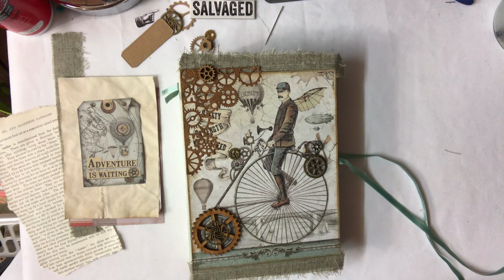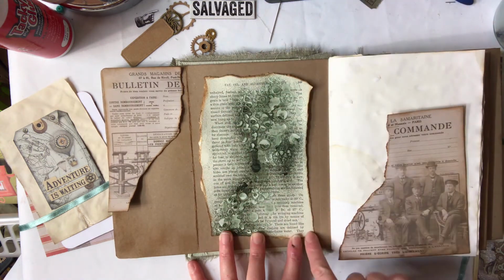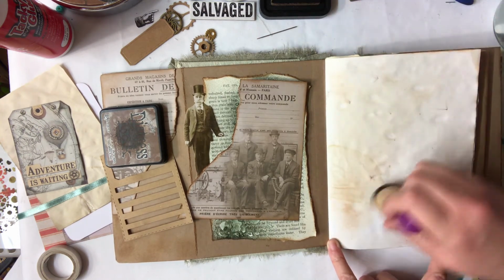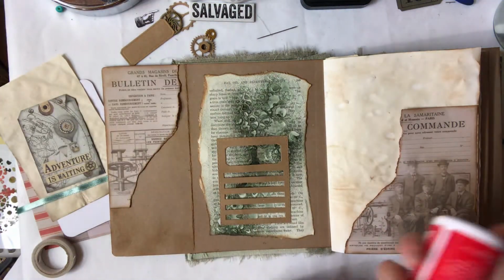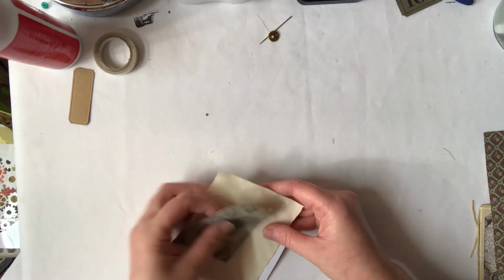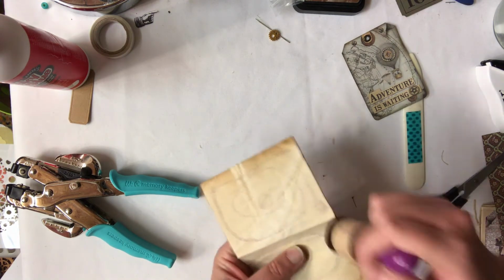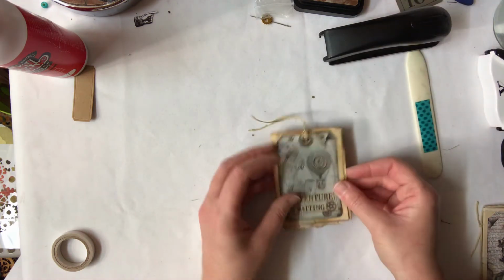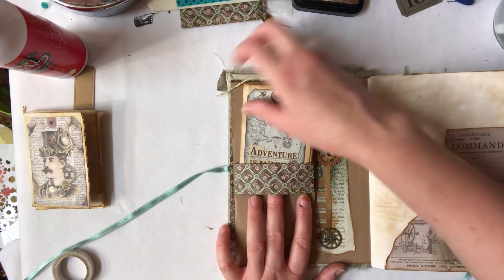Steampunk Journal PART 5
Published 19th JUne 2020

Stamperia Voyages Collection
Tim Holtz - French Industrial Collection